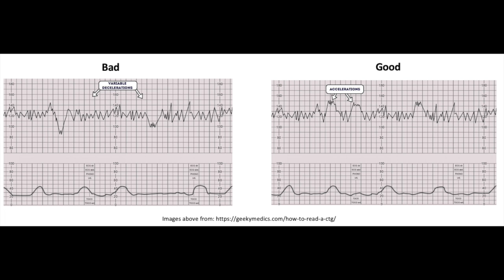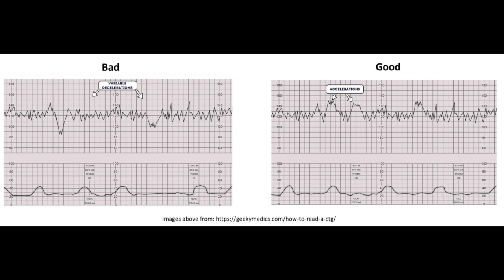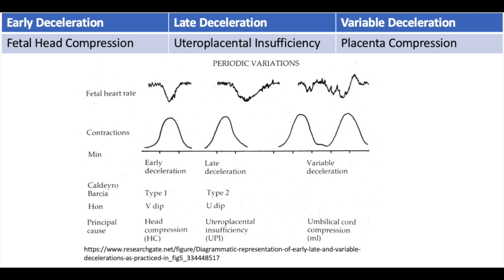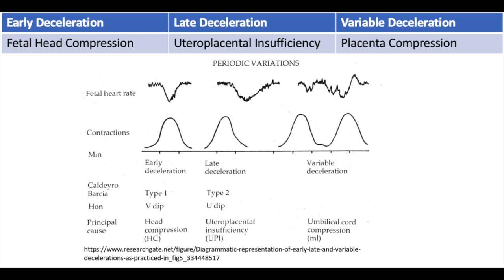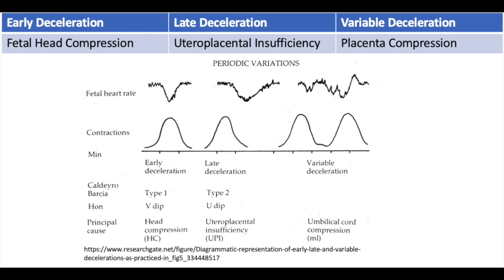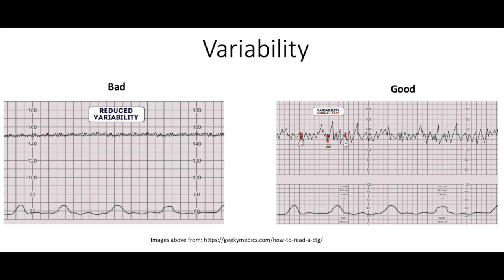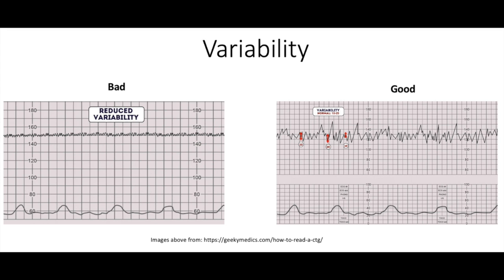OBGYN - Fetal Heart Tracings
Topics in this video: early, late, and variable decelerations, sinusoidal FHT, accelerations, category 1 and 3, variability